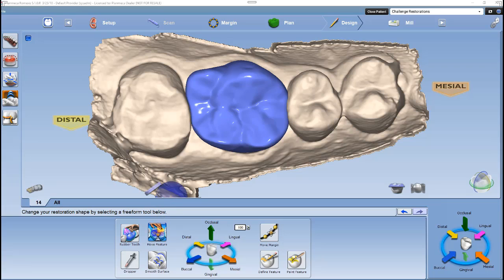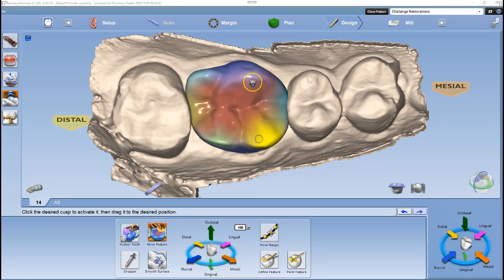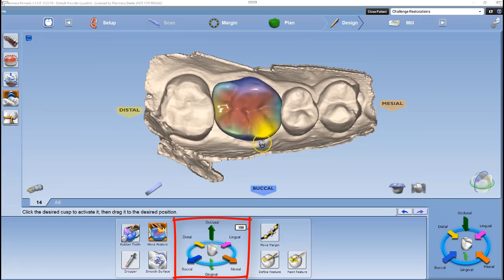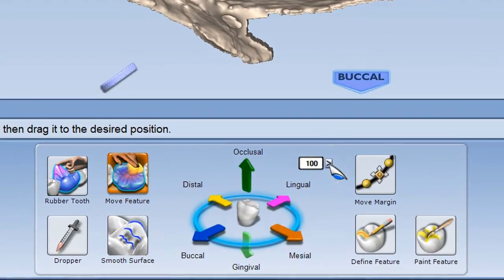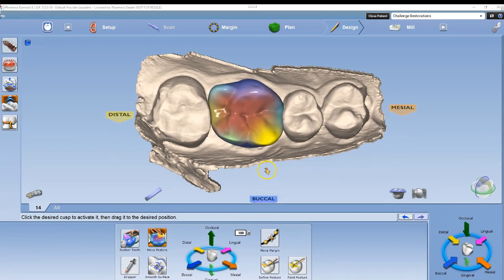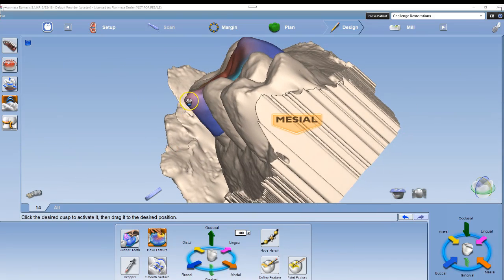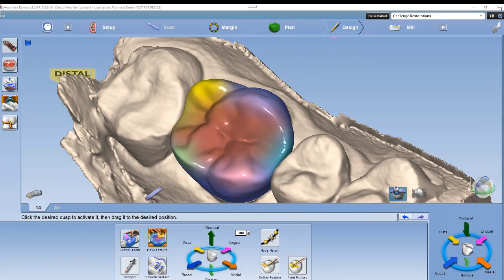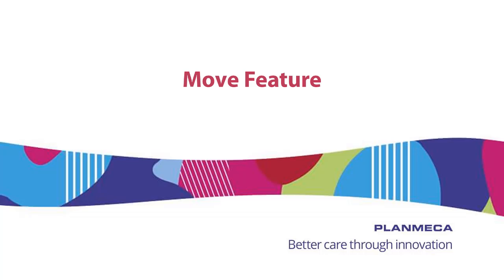Design Tools - Move Feature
This video reviews how to utilize the Move Feature in the Design Tools of the PlanCAD software.